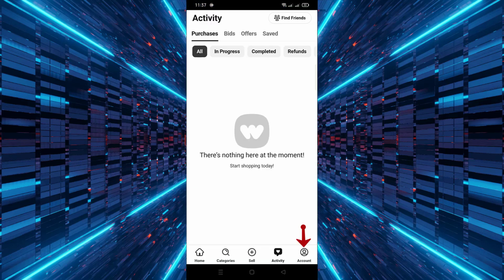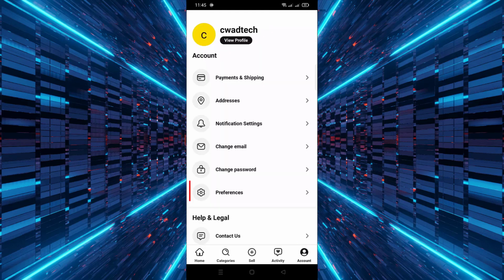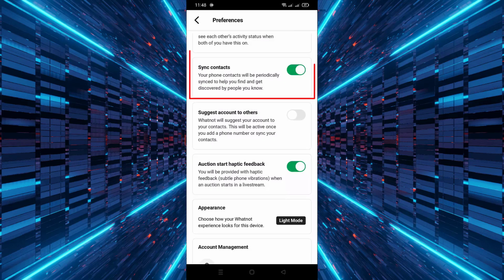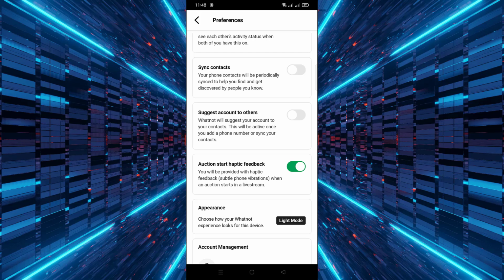How to Turn Off Contact Sync in Whatnot App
📱 Want to stop Whatnot from syncing your contacts? In this video, we'll show you how to disable contact sync in the Whatnot app, ensuring your privacy is maintained. Whether you're new to Whatnot or just looking to adjust your settings, this guide will walk you through the necessary steps.

🔒 By turning off contact sync, you can prevent the app from accessing your phone's contacts and stop receiving follow recommendations based on them. This is an important step for users who prioritize privacy and want more control over their app experience.

📲 Follow along as we navigate through the Whatnot app settings to turn off contact sync. It's a simple process that can be completed in just a few minutes.

Your engagement helps us continue to provide valuable content.